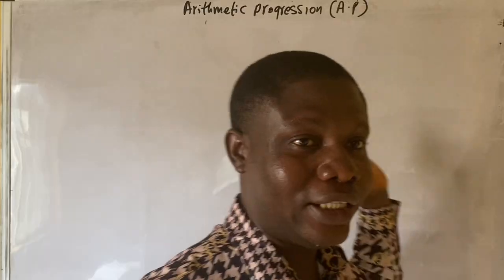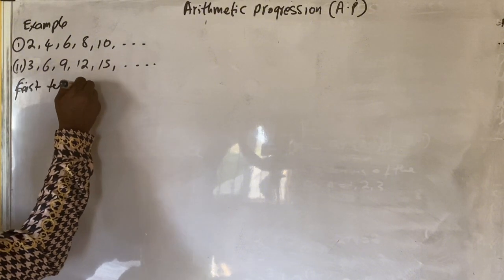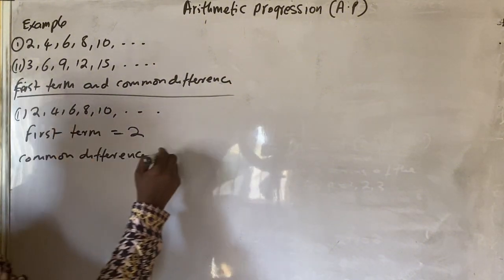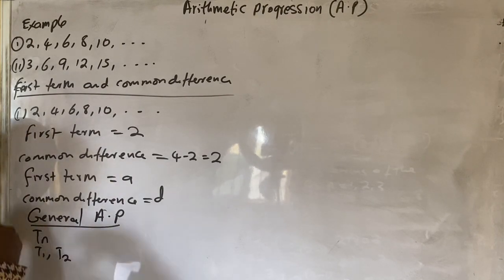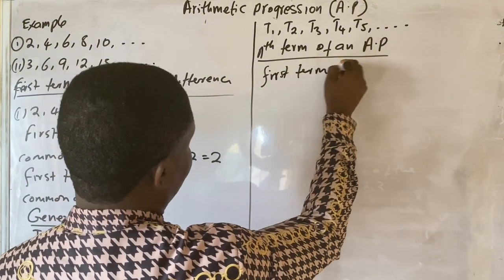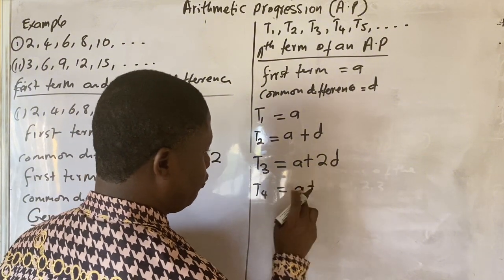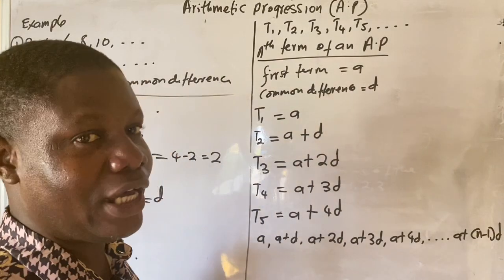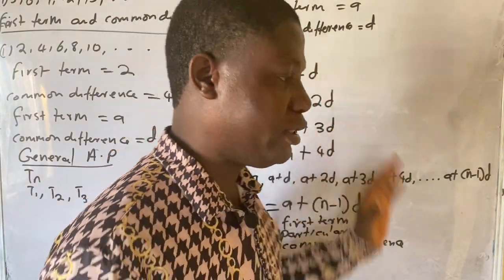Arithmetic progression (A.P) in mathematics (Max Tutorial)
Here is all you need to know about arithmetic progression (A.P) including its first term, common difference and the formula for the nth term.arithmeticprogression maths fypシ゚viral